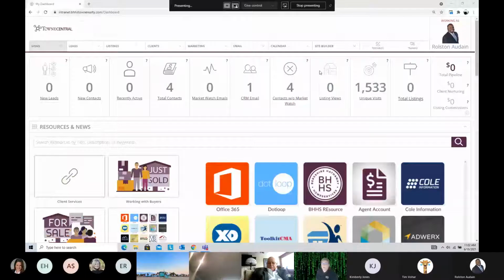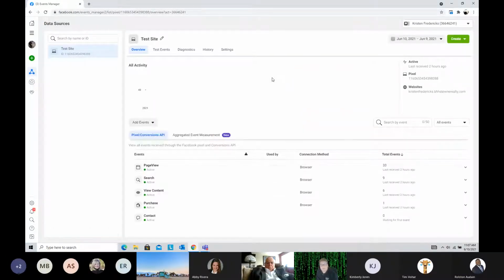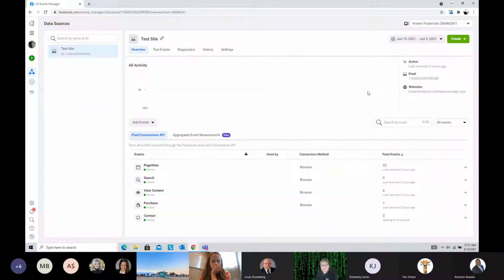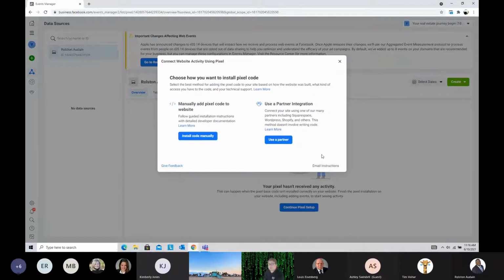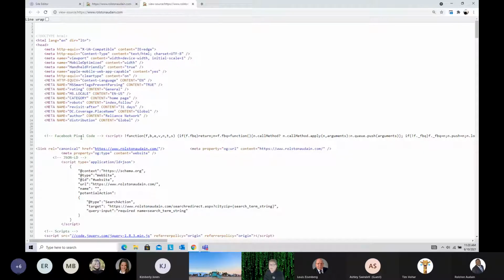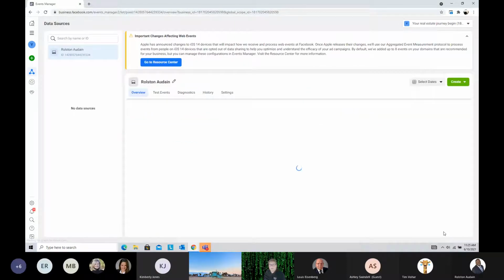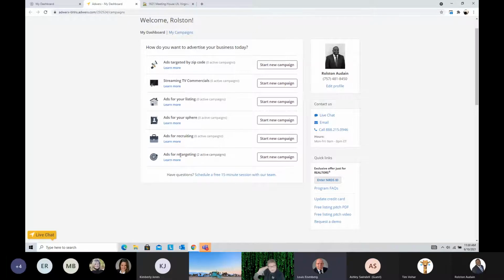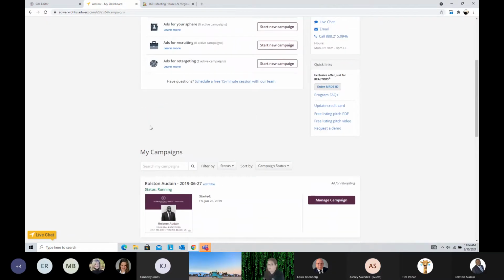6 10 How to Add the Adwerx and Facebook Pixels to Your Site